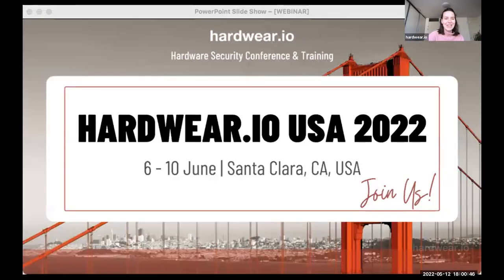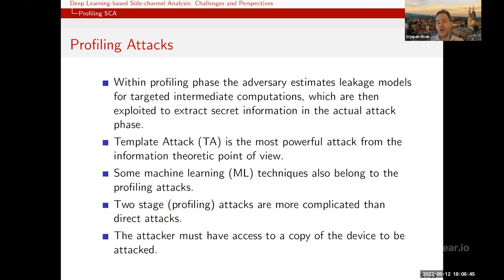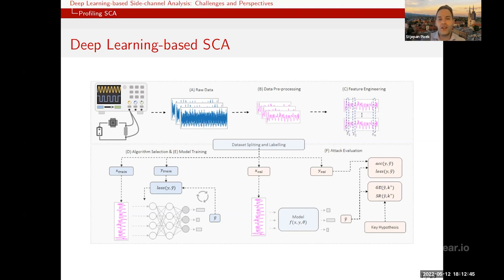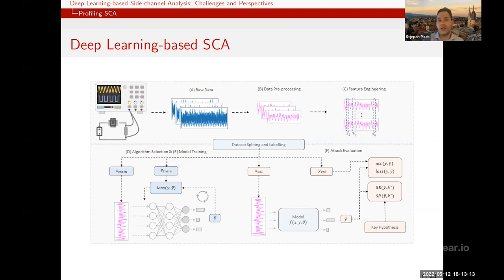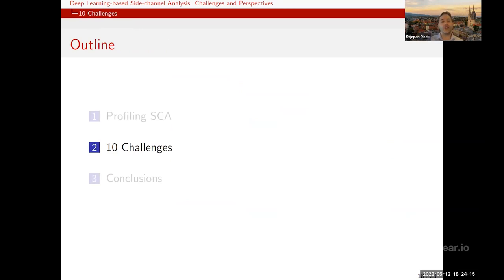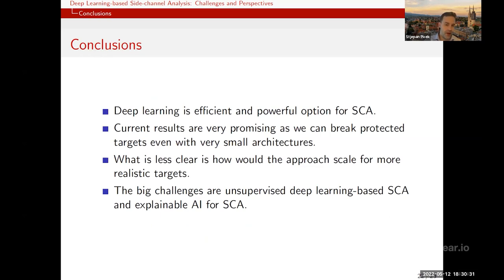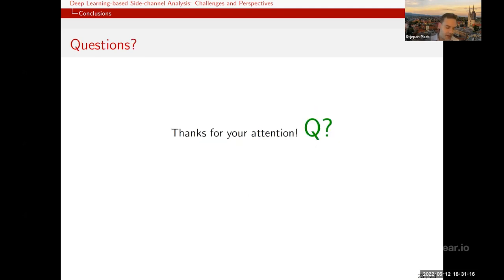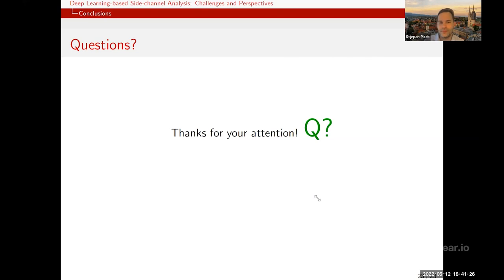Deep Learning-based Side-channel Analysis: Challenges & Perspectives | Stjepan | hardwear.io Webinar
Abstract:
Researchers have used machine learning in side-channel analysis (SCA) for more than ten years and deep learning for six years. We witnessed significant progress and results showing clear benefits of using such techniques in SCA during that time. What is more, every year brings improved results that seemed impossible only a short time ago. As such, one needs to ask whether deep learning-based SCA is "solved" or what are the remaining challenges.

This talk will cover the most important challenges that need to be resolved and some possible directions on how to solve them. Additionally, we will briefly discuss the most successful stories and how they improve state-of-the-art.

Speaker Bio:
Stjepan Picek is an associate professor at Radboud University, The Netherlands. His research interests are security/cryptography, machine learning, and evolutionary computation. Prior to the associate professor position, Stjepan was an assistant professor at TU Delft, and a postdoctoral researcher at MIT, USA and KU Leuven, Belgium. Stjepan finished his PhD in 2015 with a topic on cryptology and evolutionary computation techniques. Stjepan also has several years of experience working in industry and government. Up to now, Stjepan has given more than 20 invited talks at conferences and summer schools and published more than 100 refereed papers. He is a general co-chair for Eurocrypt 2021, program committee member and reviewer for a number of conferences and journals, and a member of several professional societies.